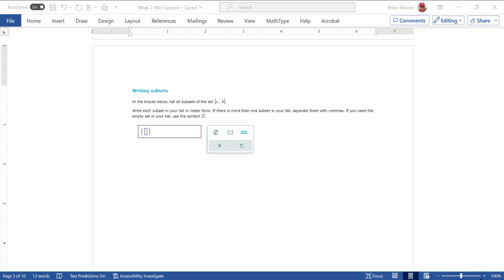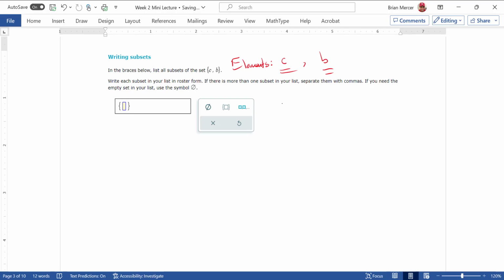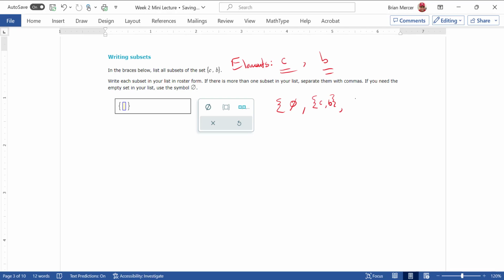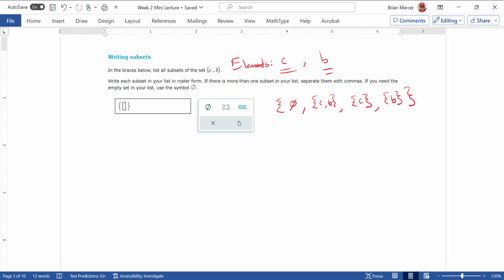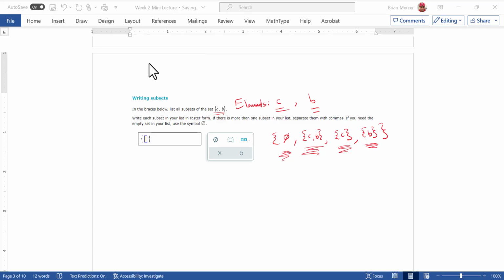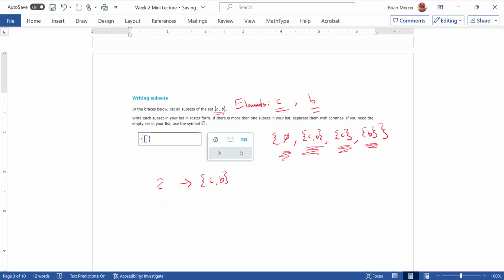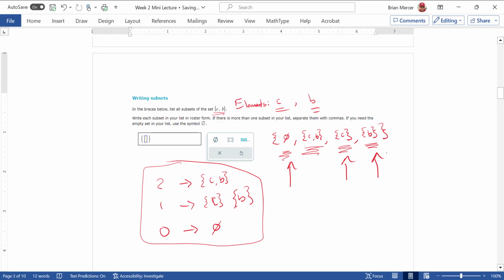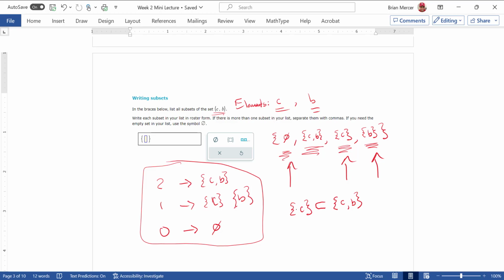MAT 107 Wk 2 Vid 2